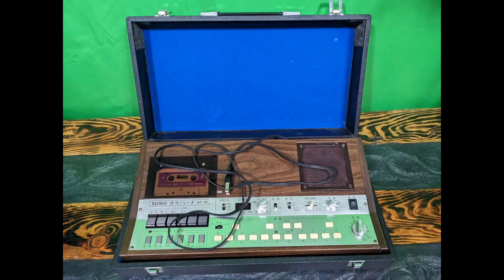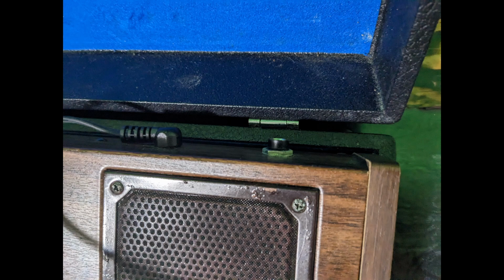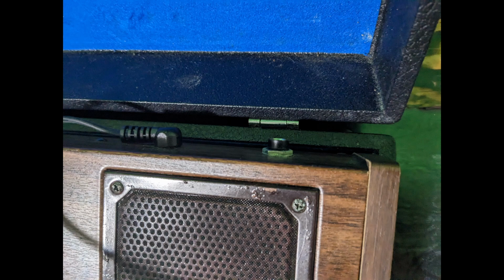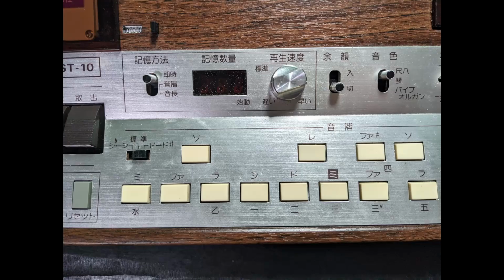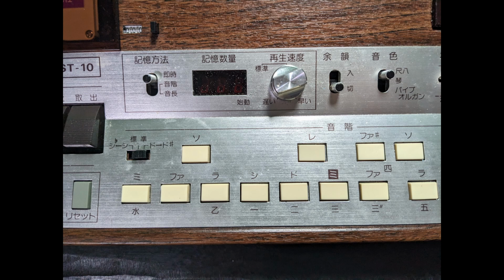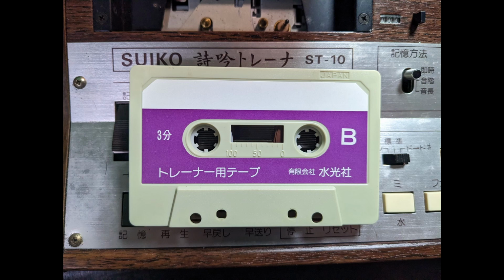水光 / Suiko ST-10 Functionality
A demo on the functionality of the 水光 / Suiko ST-10 Poetry synthesizer.
Some functions have very particular usage which can be cleared up in a simple demo.

Chapters:
00:00 Intro
01:48 Speaker Test
03:43 Headphone Test
05:02 Built In Memory Test
07:38 Cassette Test